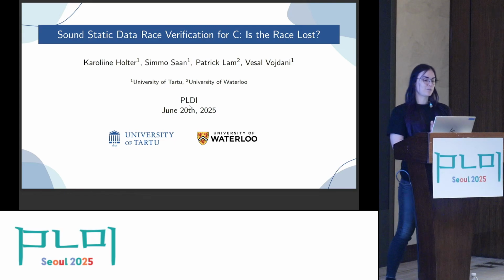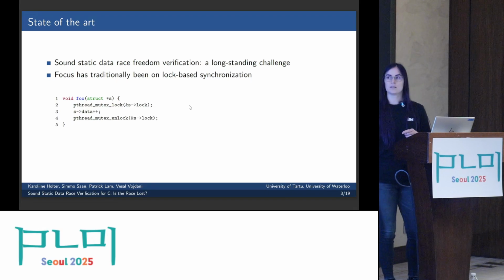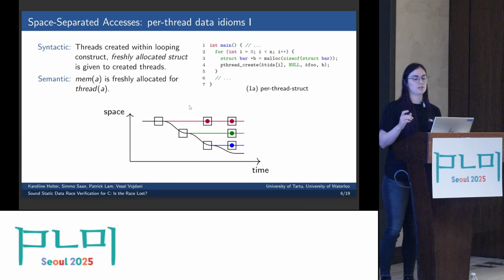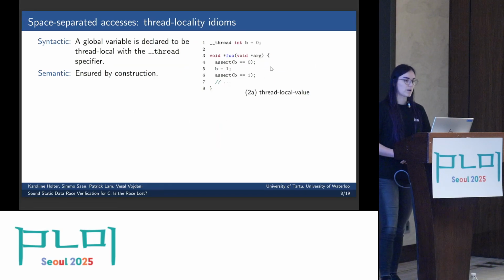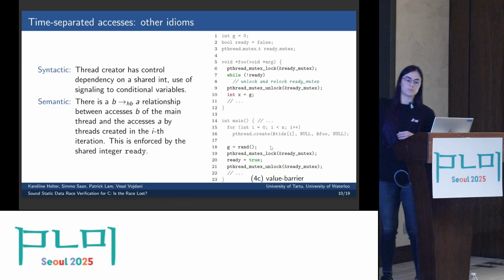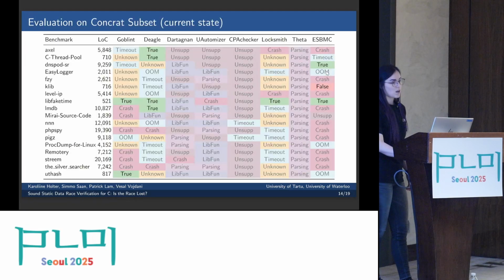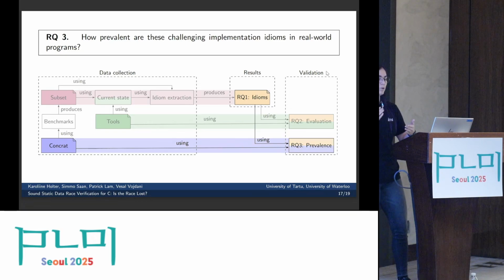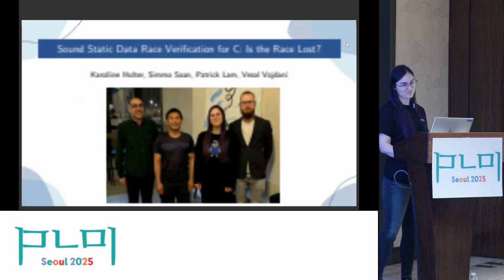[PLDI'25] [TOPLAS] Sound Static Data Race Verification for C: Is the Race Lost?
[TOPLAS] Sound Static Data Race Verification for C: Is the Race Lost? (Video, PLDI 2025)
Karoliine Holter, Simmo Saan, Patrick Lam, and Vesal Vojdani
(University of Tartu, Estonia; University of Tartu, Estonia; University of Waterloo; University of Tartu)

Abstract: Sound static data race freedom verification has been a long-standing challenge in the field of programming languages. While actively researched a decade ago, most practical data race detection tools have since abandoned soundness. Is sound static race freedom verification for real-world C programs a lost cause? In this work, we investigate the obstacles to making significant progress in automated race freedom verification. We selected a benchmark suite of real-world programs and, as our primary contribution, extracted a set of coding idioms that represent fundamental barriers to verification. We expressed these idioms as micro-benchmarks and contributed them as evaluation tasks for the International Competition on Software Verification, SVCOMP. To understand the current state, we measure how sound automated verification tools competing in SV-COMP perform on these idioms and also when used out of the box on the real-world programs. For 8 of the 20 coding idioms, there does exist an automated race freedom verifier that can verify it; however, we also found significant unsoundness in leading verifiers, including Goblint and Deagle. Five of the 7 tools failed to return any result on any real-world benchmarks under our chosen resource limitations, with the remaining 2 tools verifying race freedom for 2 of the 18 programs and crashing or returning inconclusive results on the others. We thus show that state-of-the-art verifiers have both superficial and fundamental barriers to correctly analyzing real-world programs. These barriers constitute the open problems that must be solved to make progress on automated static data race freedom verification.